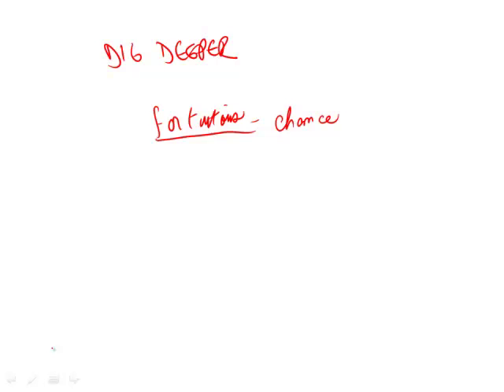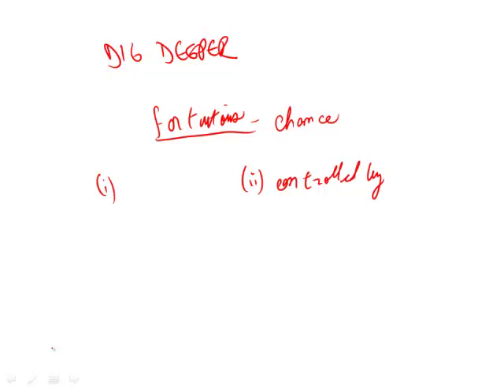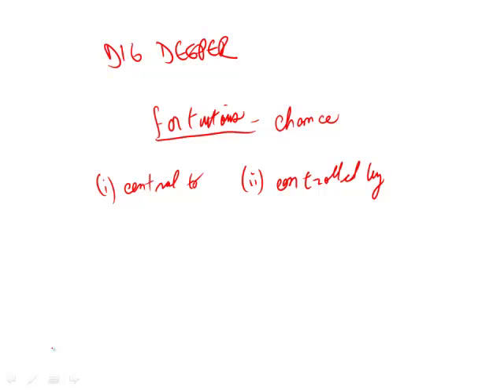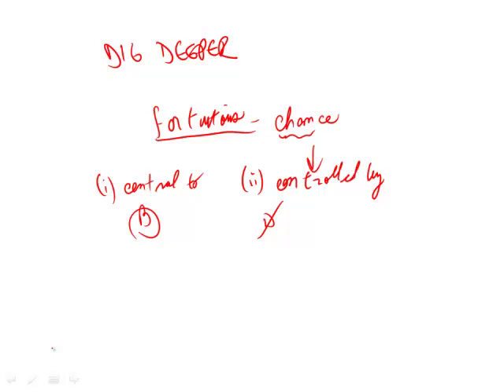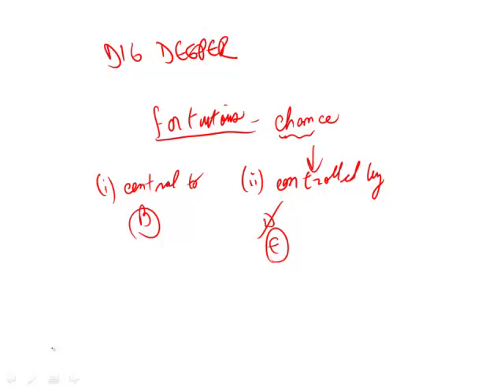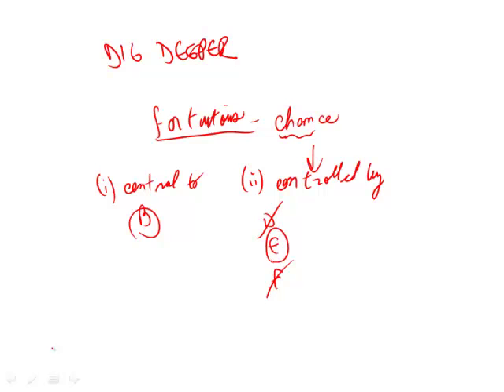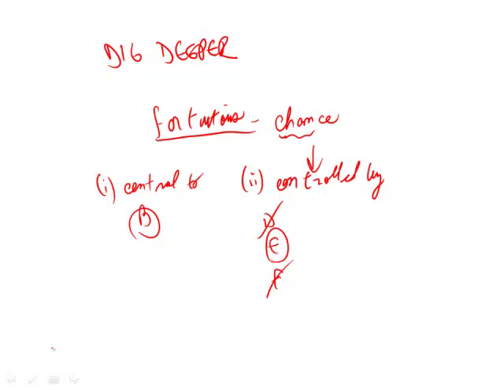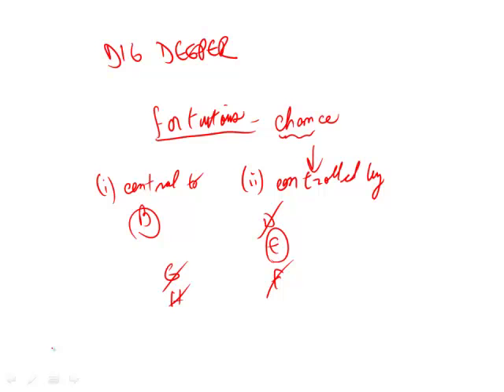Revised GRE Practice Test 1st Edition: Section 4 - Question 6 (Verbal)